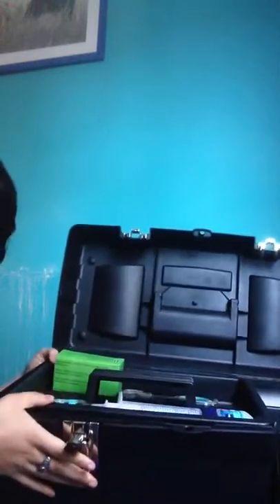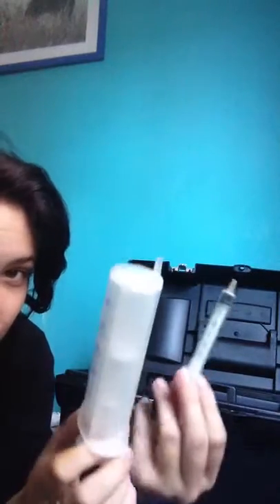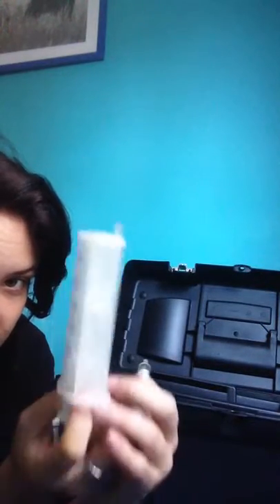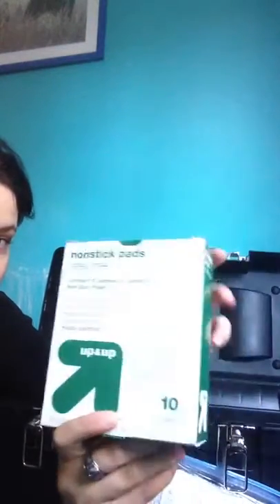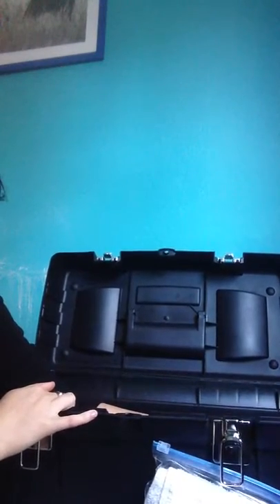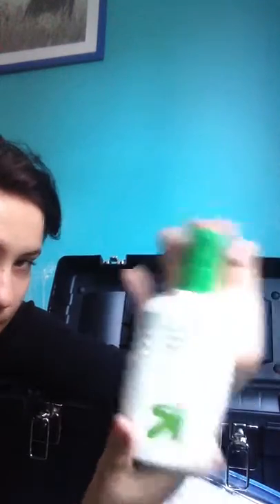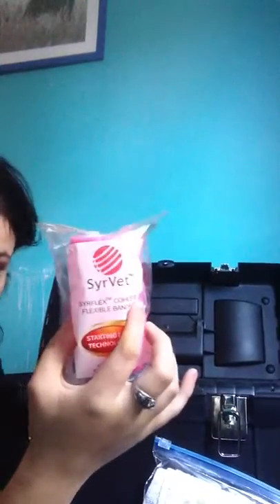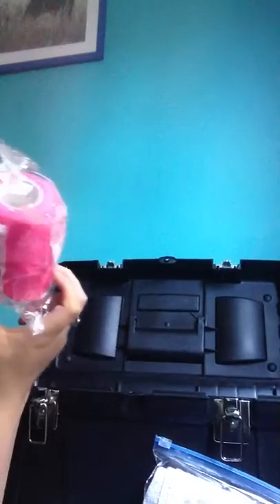my horses first aid kit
what i have in my first aid kit for my horse